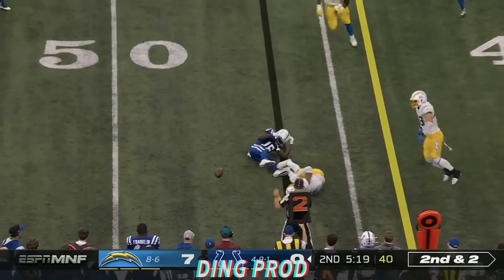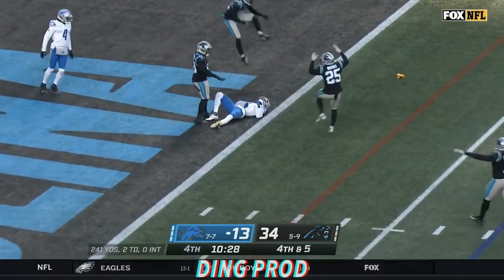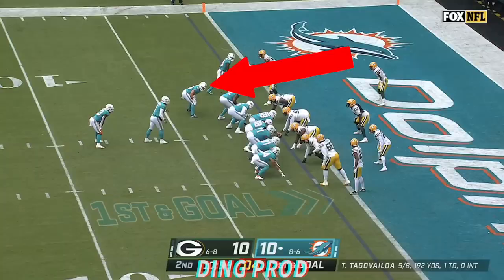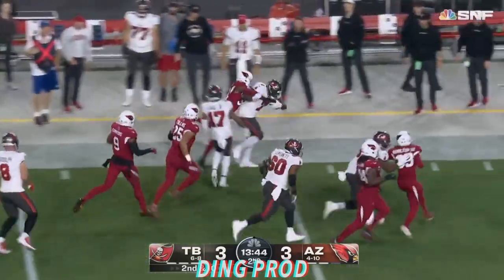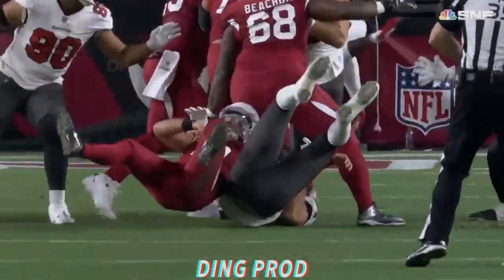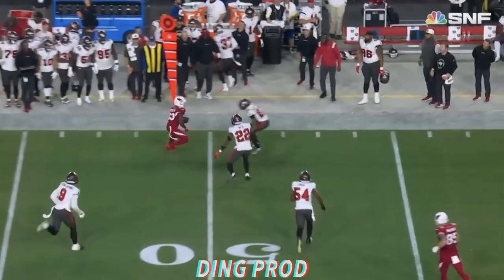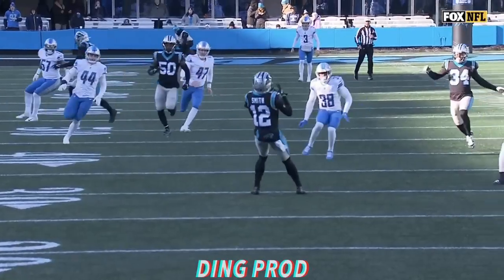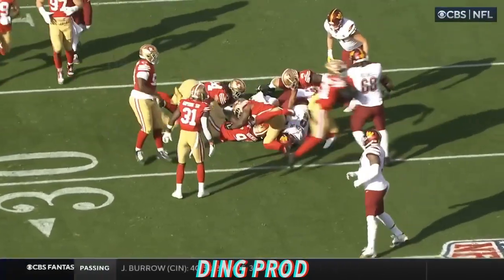Best Hits of the 2022 Season Week 16 I NFL